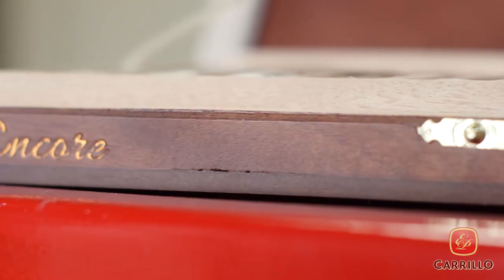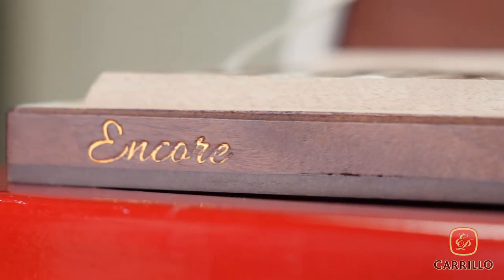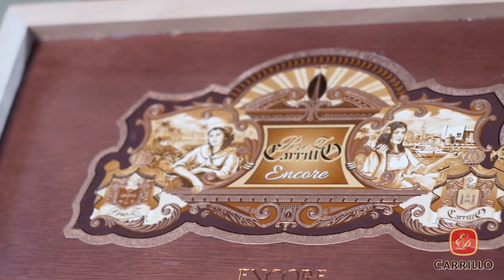Questions and Answers with Master Cigar Blender, Ernesto Perez-Carrillo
Watch as Master Blender of Cigar Aficionado Best Rated Cigar of the Year in History, 2020  98 rated Pledge Prequel, the 2014 95 rated #2 Cigar of the Year, La Historia E-III, and the 2018 96 rated #1 Cigar of the Year Encore Majestic.  Ernesto Perez-Carrillo answers questions asked by fans of Carrillo Cigars with Lissette Perez-Carrillo. Ernesto reveals his favorite tobacco to work with, his favorite place to smoke and an almost impossible question to answer: what cigar would he smoke if he could only choose one.